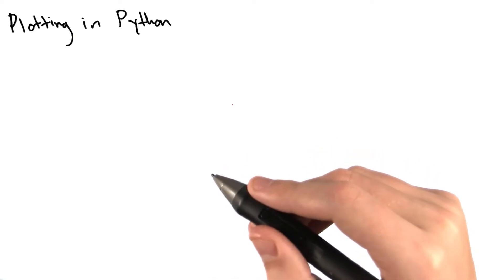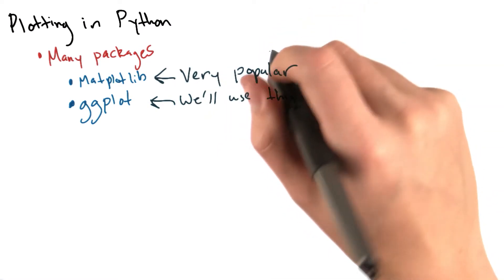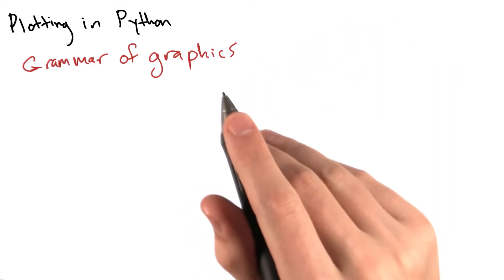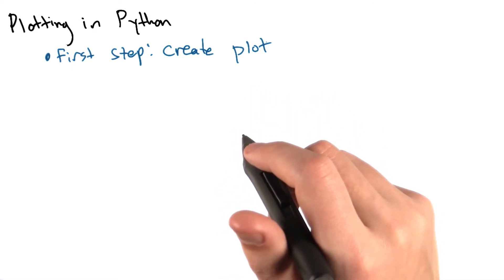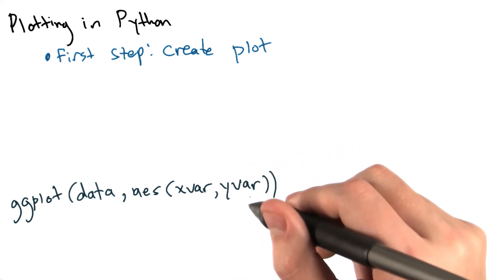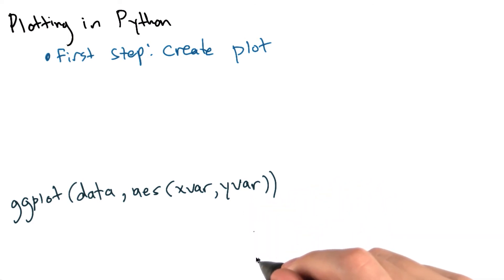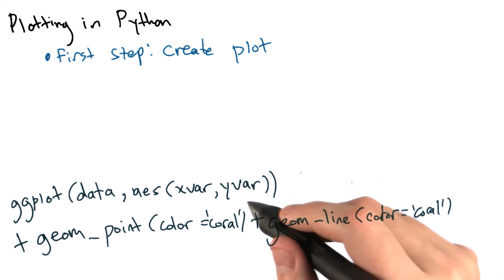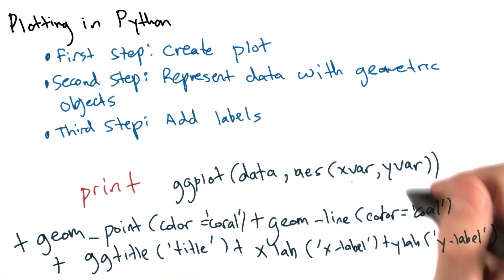Plotting in Python - Intro to Data Science